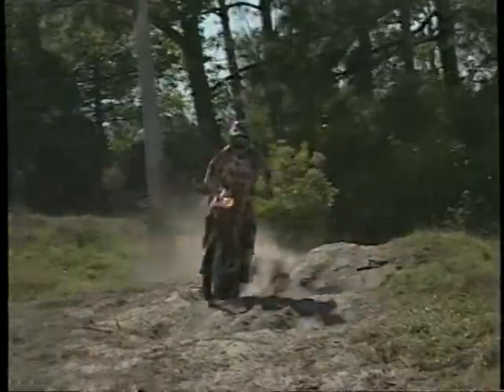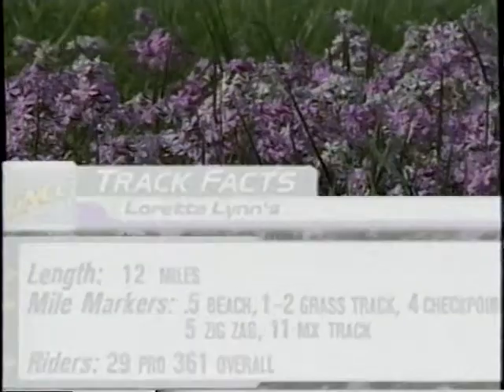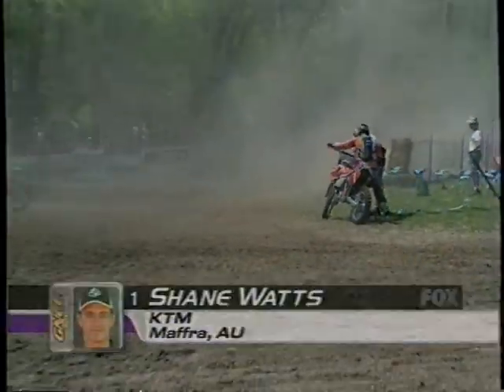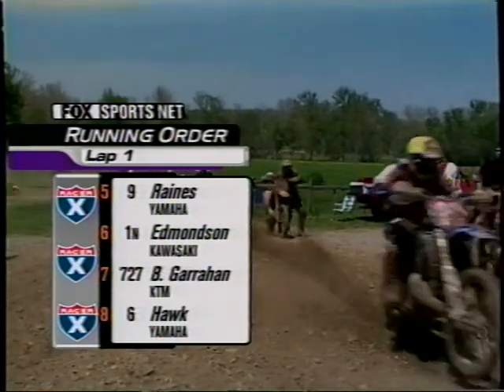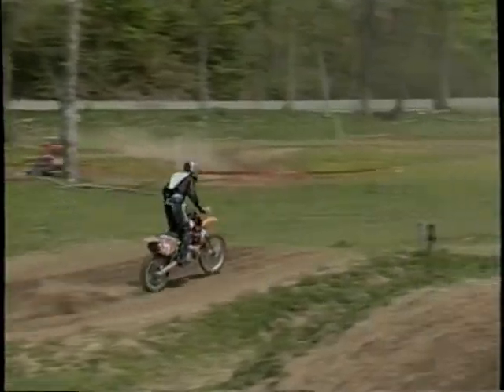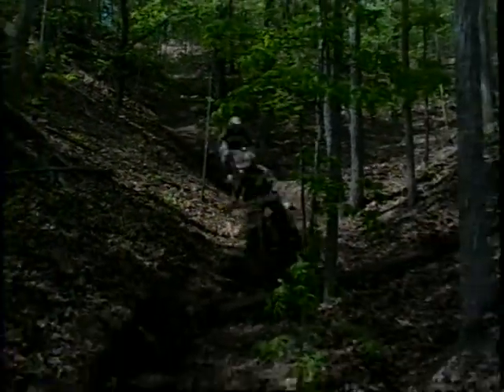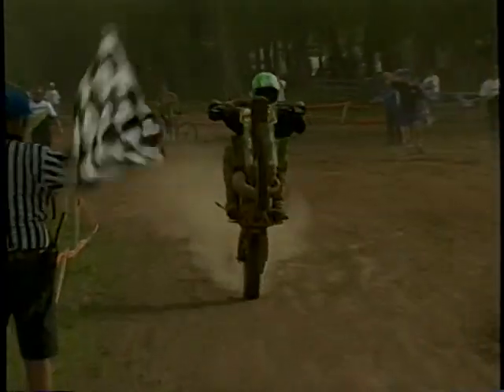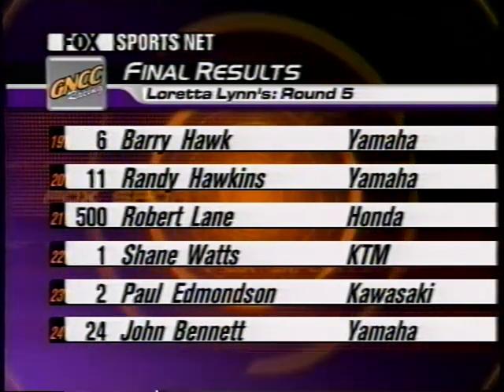2001 GNCC Round 5 - Loretta Lynn's Bike's